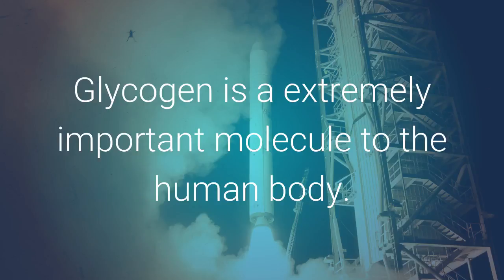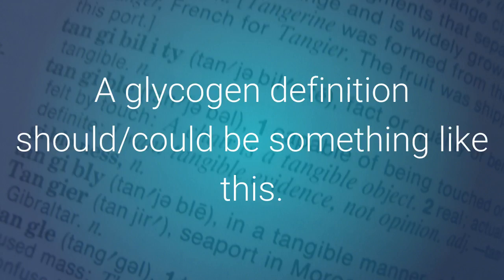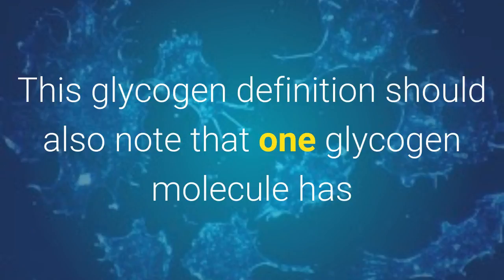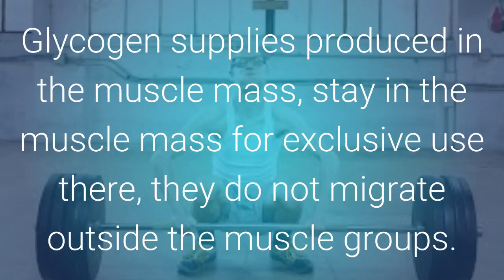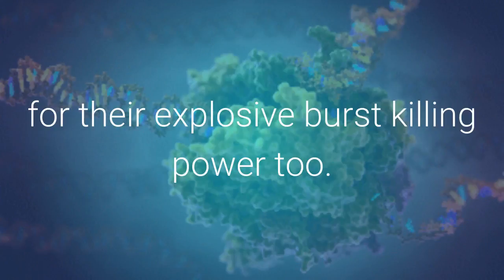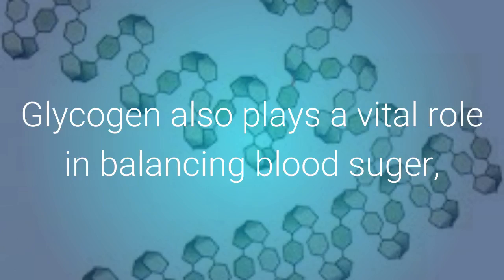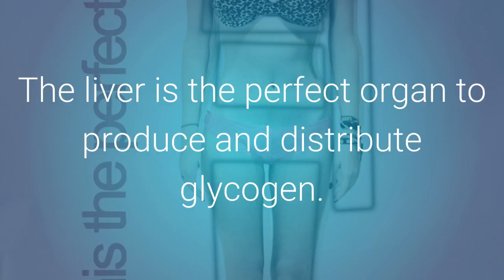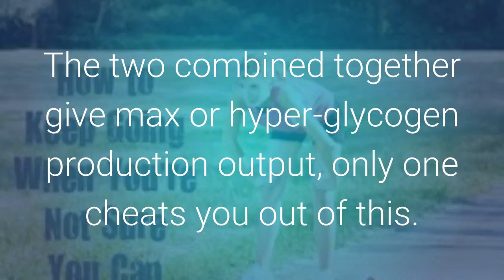What is glycogen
This video talks about what glycgoen is. It gives the reasons why it is important to overall energy levels of the body, it's immune system and  also the general health of the body.